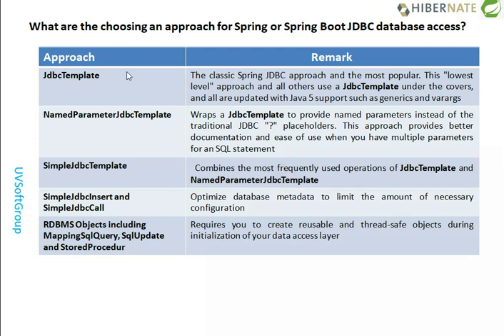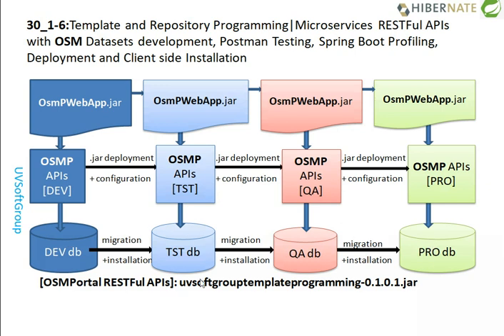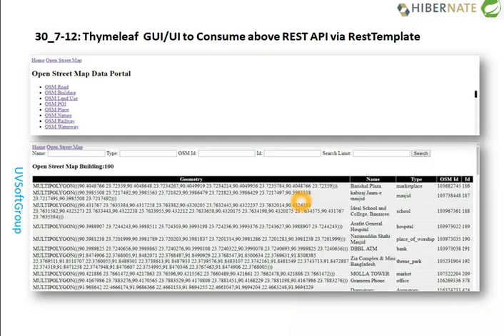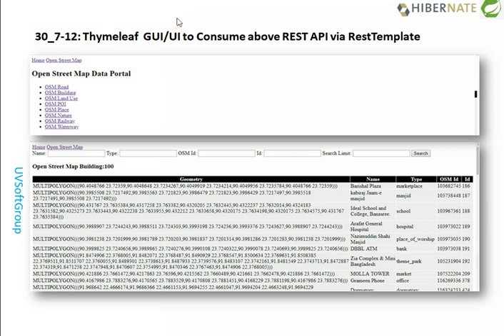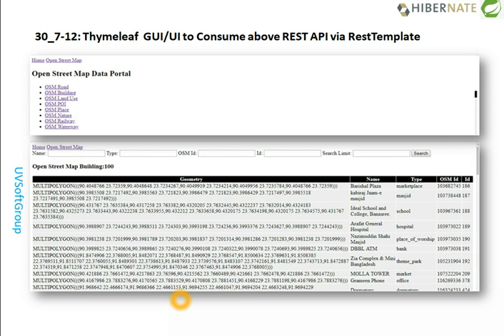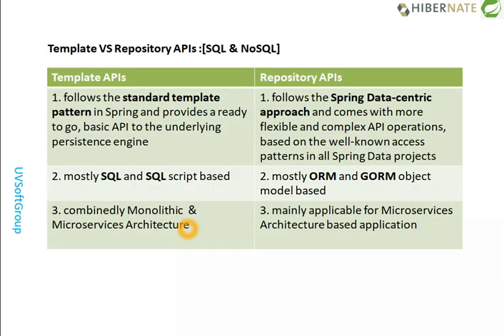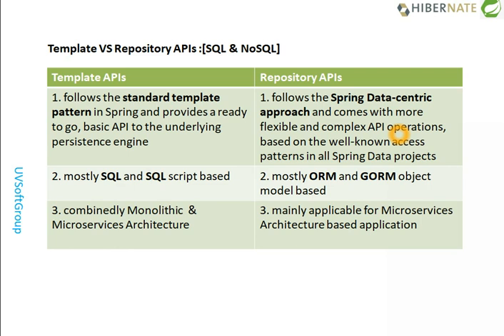38_3:Plain JDBC|Spring JDBC|JdbcTemplate|Spring Data JPA|Hibernate Spatial|REST API|SQL JPQL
38_3:Plain JDBC|Spring JDBC|JdbcTemplate|Spring Data JPA|Hibernate Spatial|REST API|SQL JPQL development. Google Postman Testing, Deployment and Client side installation
Technology & Tools used:
1.Eclipse IDE
2.Java 8+
3.Plain or Standard JDBC, Spring JDBC and JdbcTemplate
4.Spring Data JPA, Hibernate, Hibernate Spatail, REST API or RESTFUL API
5.Maven (building tool)
6.PostgreSQL with PostGIS database (back-end server)
7.jar based packaging(geospatialrestapiapp-0.1.0.1.jar)
8.External or client side configuration & deployment(Development, Production and Test)
  Web GUI/UI testing/Selenium Functional/GUI  Testing tool
9.Spring Boot profiles & Application Profiles
10.Google Postman REST API client testing
11.Angular TypeScript based GUI/UI development with integration of REST APIs or Microservices